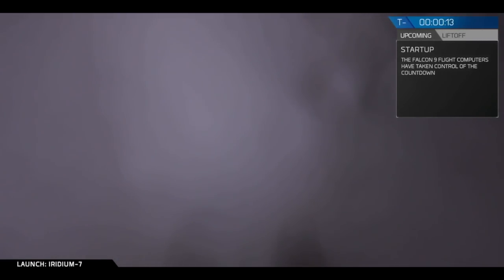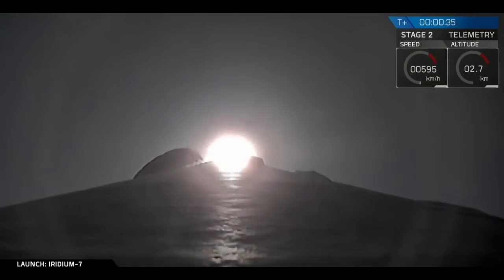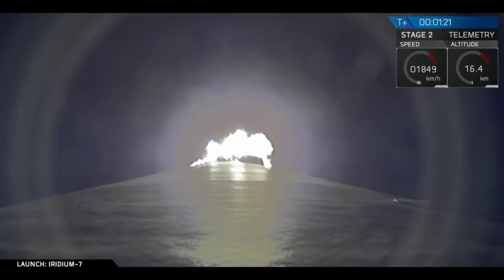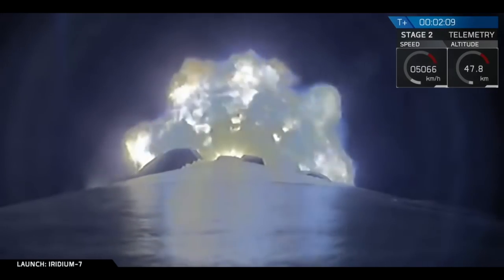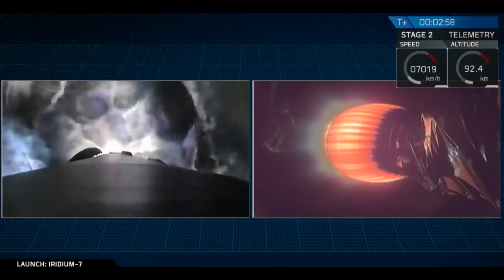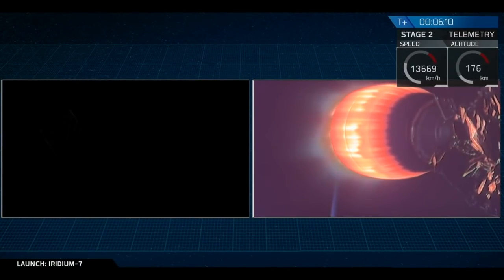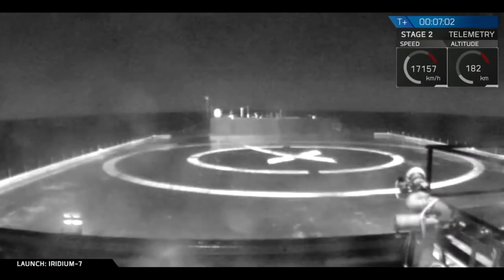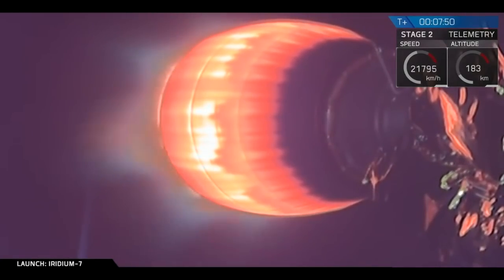Falcon 9 launches Iridium-7 and Falcon 9 first stage landing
A SpaceX Falcon 9 Block 5 rocket launched the Iridium-7 NEXT mission, 10 satellites to low- Earth orbit for Iridium, from Space Launch Complex 4E (SLC-4E) at Vandenberg Air Force Base in California, on 25 July 2018, at 11:39 UTC (04:39 PDT). Following stage separation, Falcon 9’s first stage landed on the “Just Read the Instructions” droneship, stationed in the Pacific Ocean. This was the third launch and landing of a Block 5 Falcon 9 and the first Block 5 launched from California and landed on the Just Read the Instructions droneship.